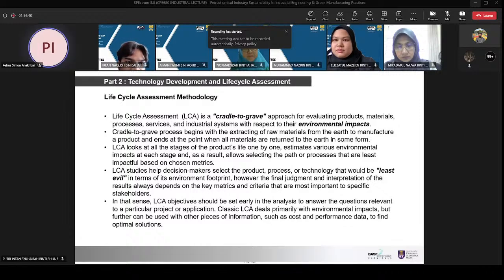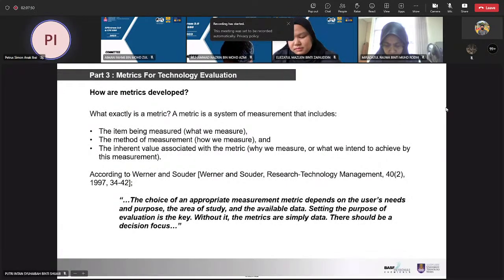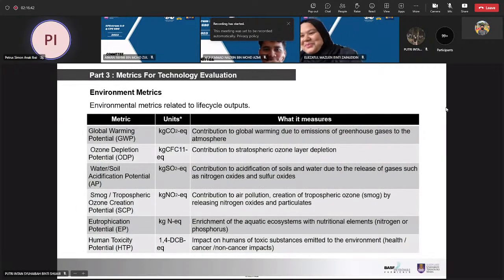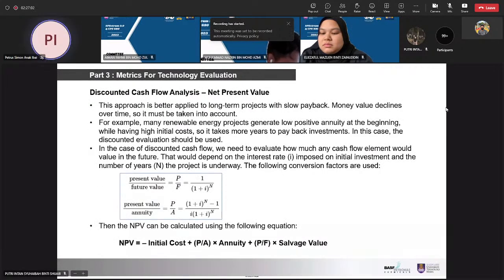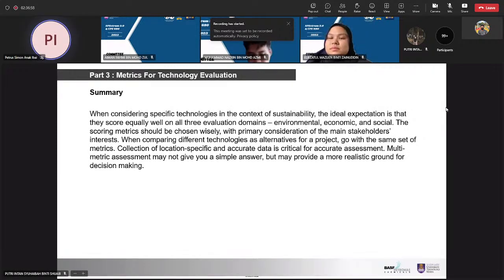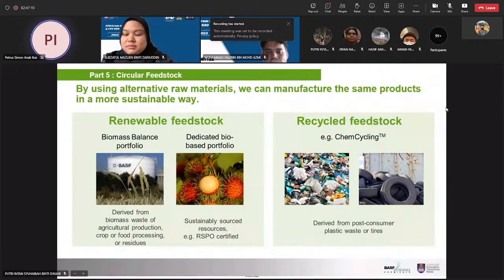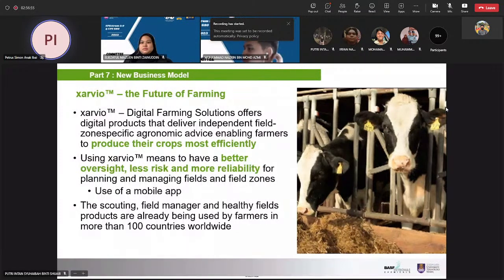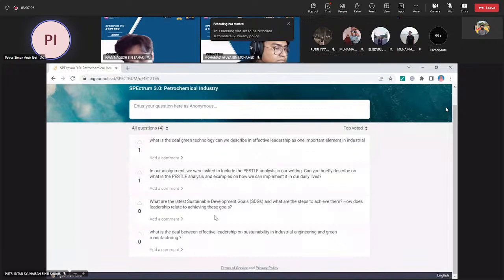SPEctrum 2023 - UiTM Webinar Series 3.0 in Collaboration with CPE680 Industrial Lecture